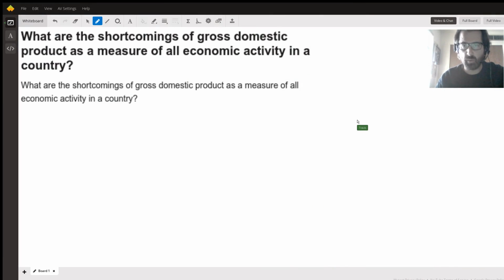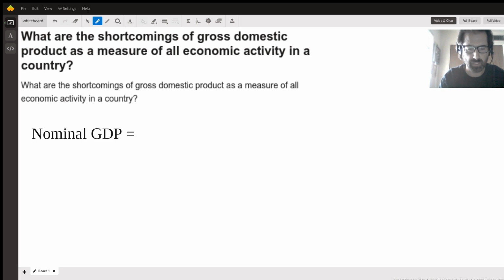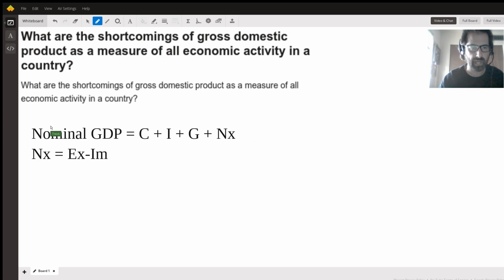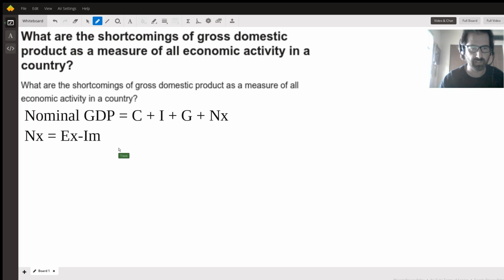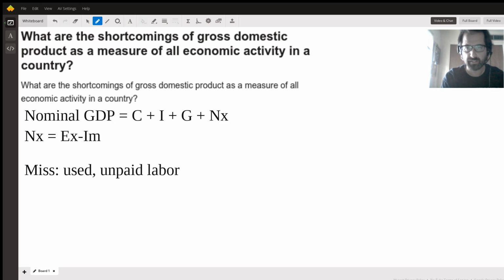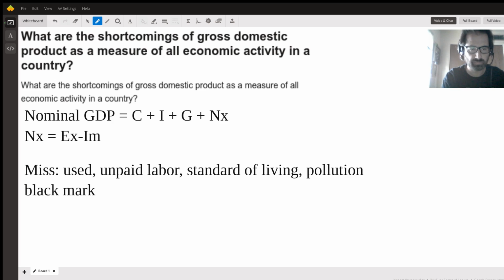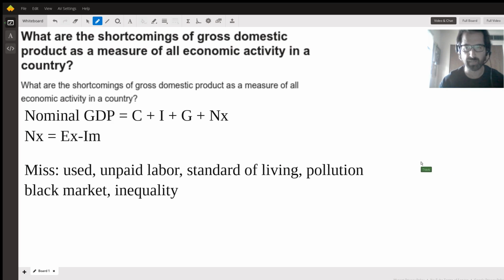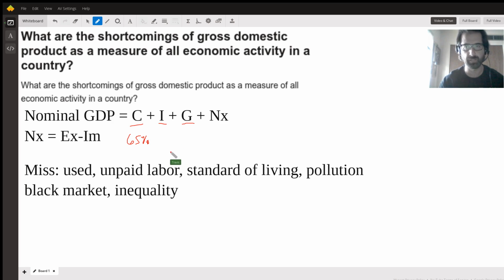GDP calculations and what's left out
Question: What are the shortcomings of gross domestic product as a measure of all economic activity in a country?
What are the shortcomings of gross domestic product as a measure of all economic activity in a country?

Answered By:

Travis K.
Economics Tutor for MBA, Intro (Principles), AP Micro / Macro classes